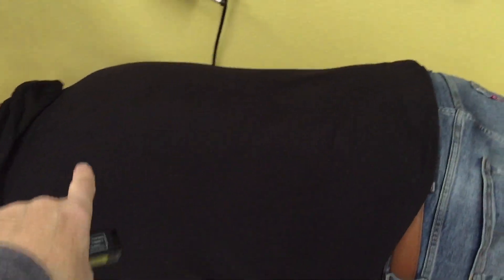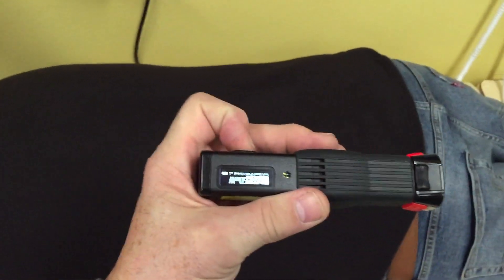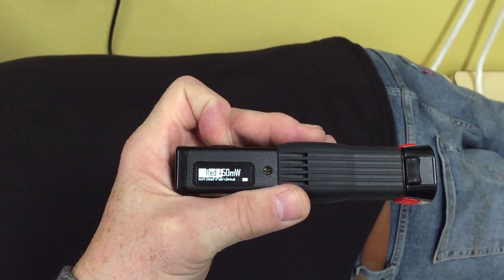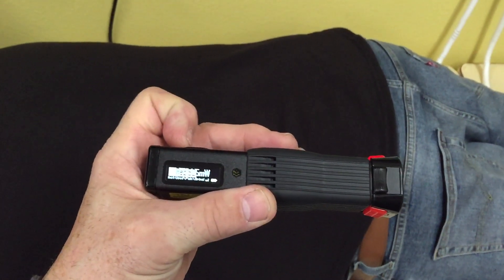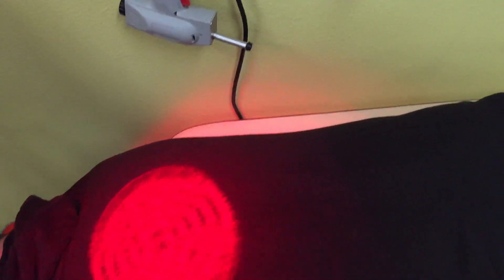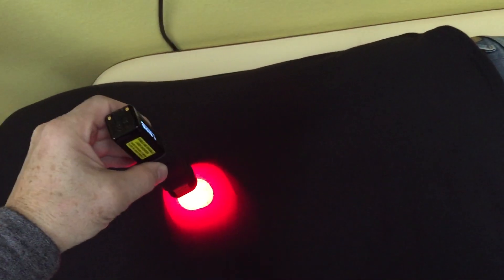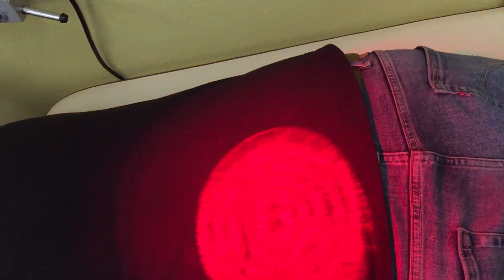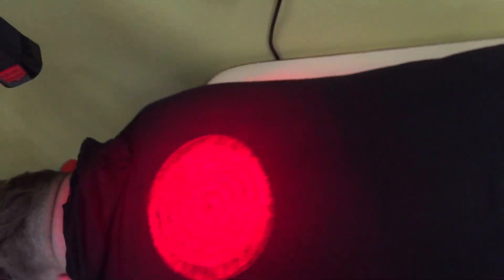Acute Chronic Back Injury Treated With New LZ30-z Laser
An acute-chronic back injury involving severe pain is treated in a human subject after adjustment to accelerate healing and remove pain. Treatment identical to acute-chronic animal spinal disease, Device used is Avant LZ30-z available thru Dr Inman at: or via phone at: PDT